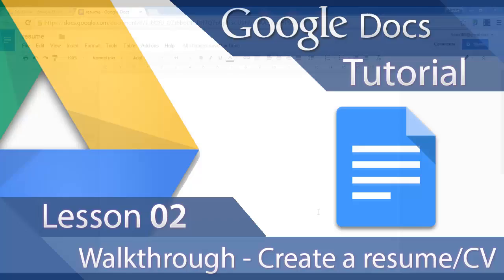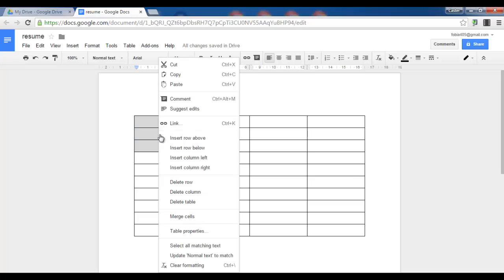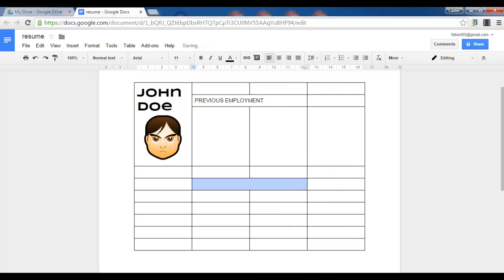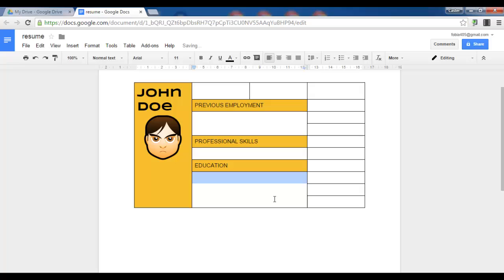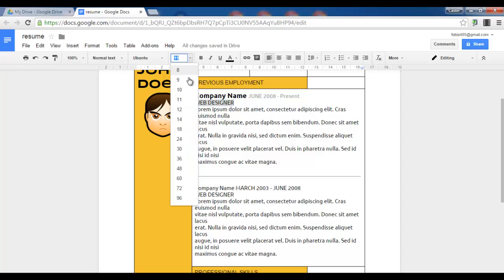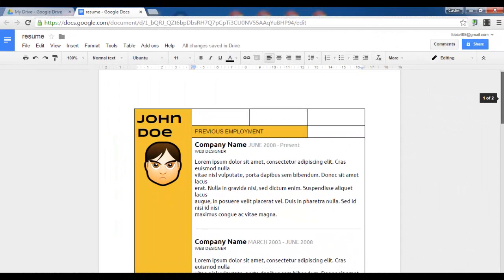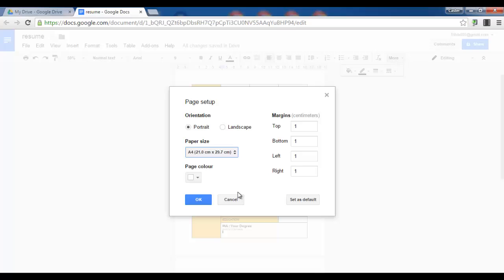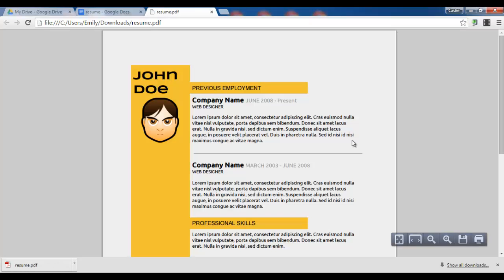Google Docs - Tutorial 02 - Advanced Layout - Create a Resume or CV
Have you ever needed a creative, yet professional looking resume?

Find out how to create your very own professional looking resume in the following video:
All you need is your trusty Google account and some creativity.

UPDATE:

Hi everyone,

First of all, thank you for all these positive comments! I really appreciate your feedback and thus have decided I would start sharing some of my files created in these videos. You can use these to practice the different tips and tricks. Feel free to change them however you want, or use them for your teaching in class or personal use.

Find this Template and more on our Website's Free Resources

Let me know what you think about this and which files you would like to see shared next!